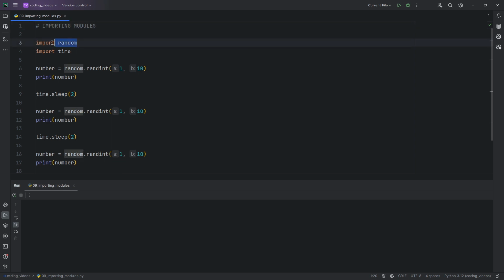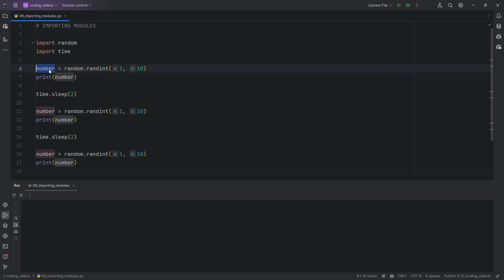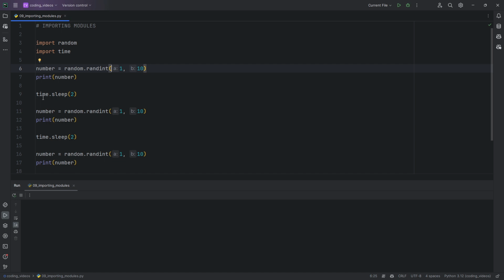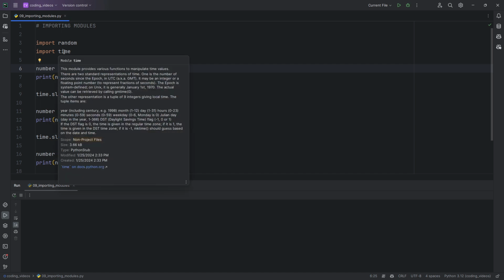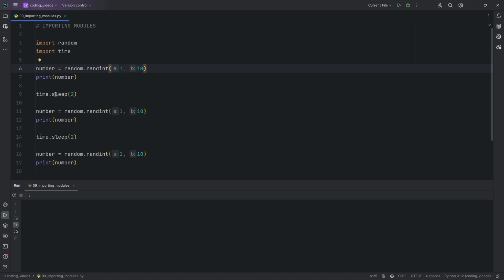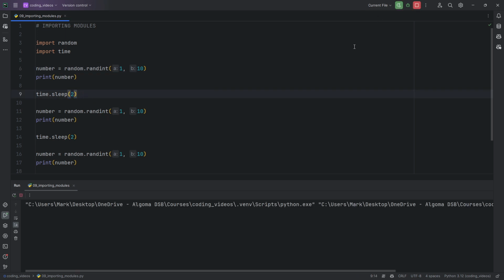09_importing_modules